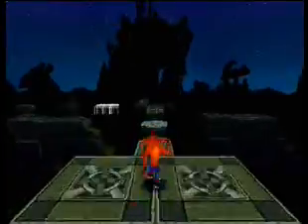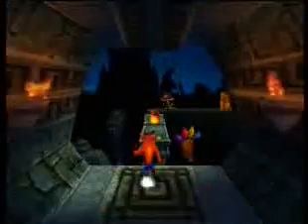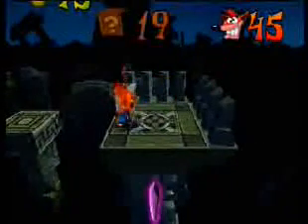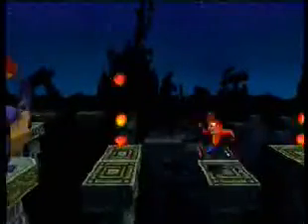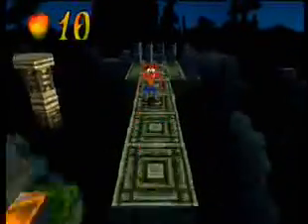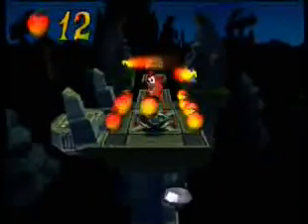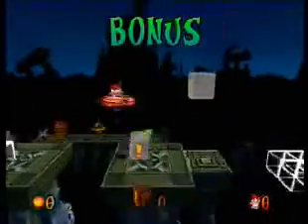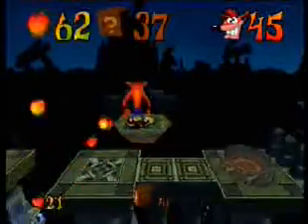lvl by lvl Crash Bandicoot 2 CSB level 14 part1/2 (CMTI)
this part of level 14 is the skull route challenge and getting the crystal with a few small mistakes made in between.